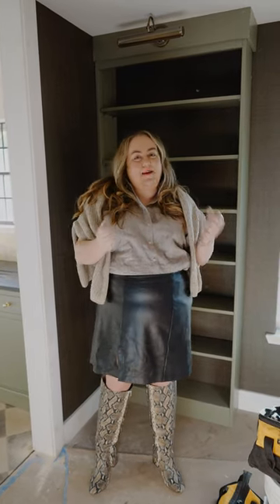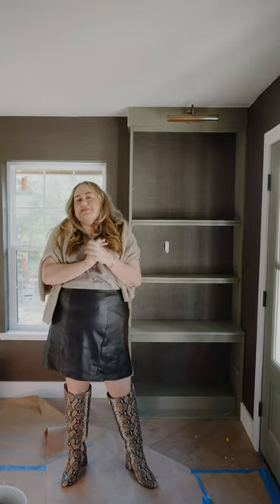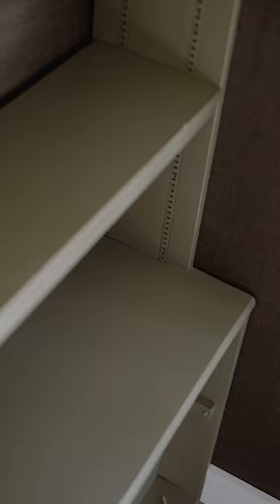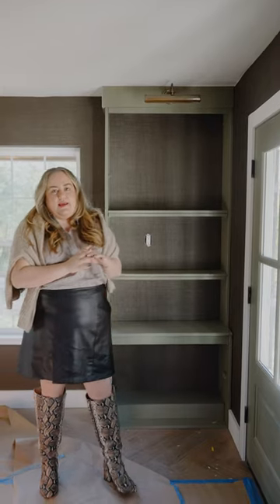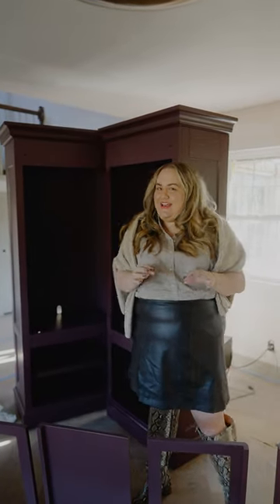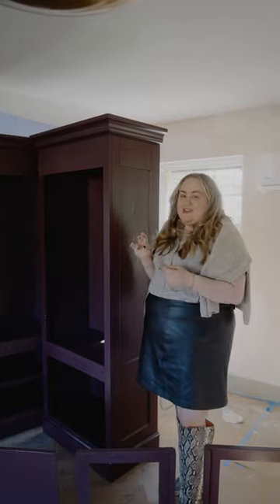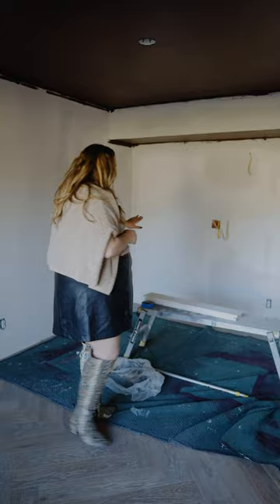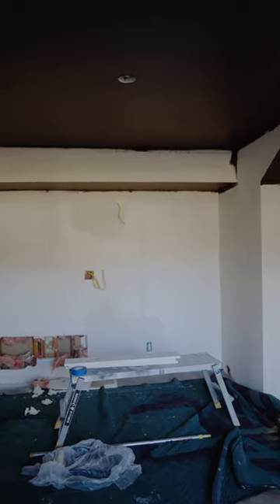Secondhand DIY Built-In Bookcases for The Austin Tudor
It’s possible to get a custom built-in look on a budget, you just need to know where to look!

I got both sets of these bookcases on Facebook Marketplace for just $200 and we had them painted to match the trim in the dining room, and the trim in the snug, and they look amazing. You’d never know they weren’t custom and I love the fact that we’re upcycling them, keeping them out of a landfill and sourcing sustainably at TheAustinTudor!

Be sure to subscribe to keep up with all of TheAustinTudor renovation updates - so many things are getting updated and installed every week, and I’m so excited to take you all along as we inch closer to moving day.

Dining Room Built In Paint: Benjamin Moore Aura in Tate Olive
The Snug Built-Ins Paint: Benjamin Moore Aura in Caponata
Contractor: Austin’s Home Renovation
Similar Linen Shirt
Leather Skirt